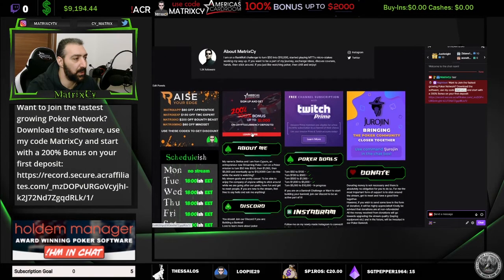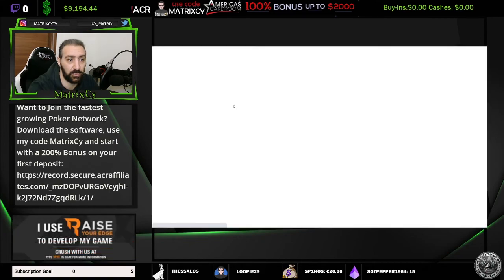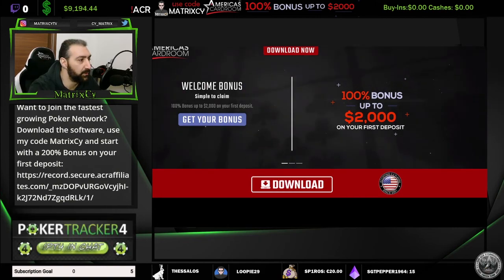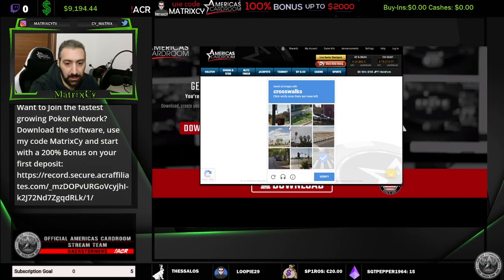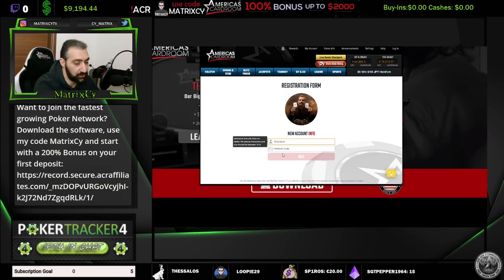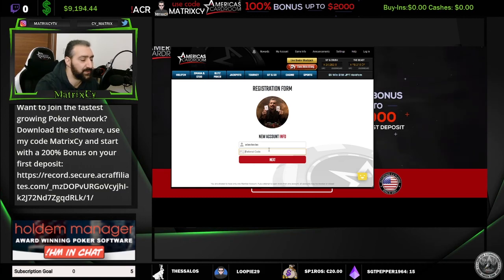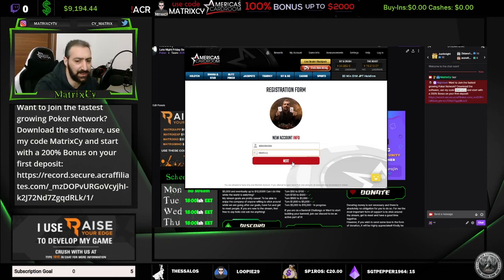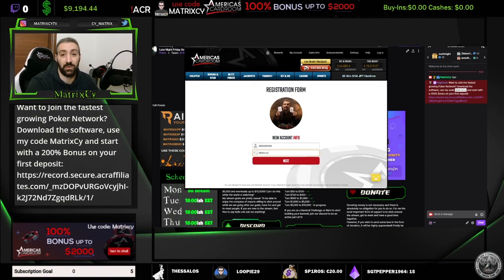ACR referral code 2021 "MatrixCy" - How to use them and get your bonus or rakeback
ACR Referral Code 2021 "MatrixCy"
This short tutorial video shows you how to use your referral code on America's Cardroom and start getting your Elite bonus!

and use my referral codes MatrixCy to get your bonus or Matrixpoker for rakeback

if you use my codes, come by my stream on twitch and let me know you did so you can enter a giveaway of $25 for new accounts!